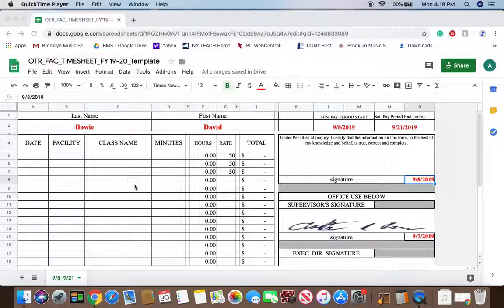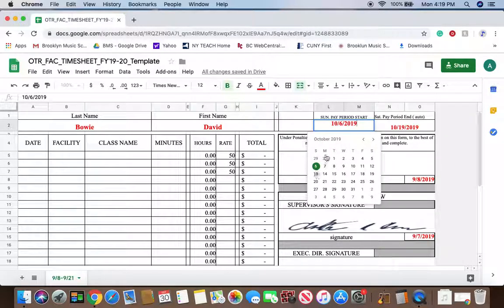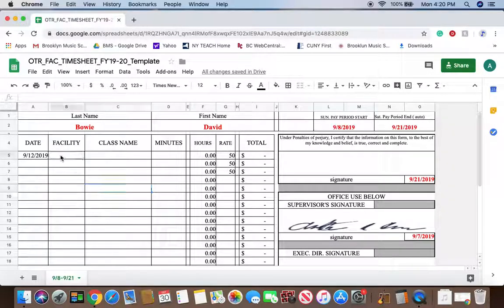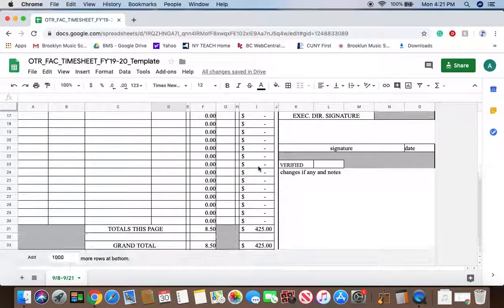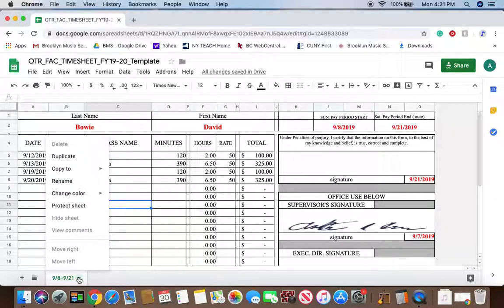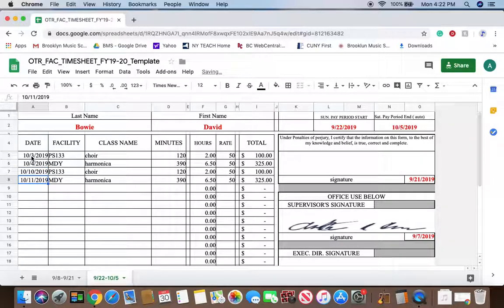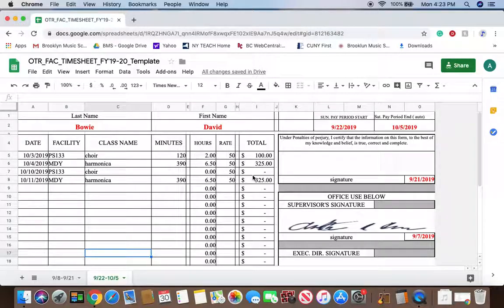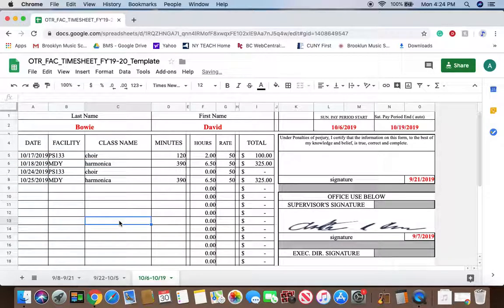Brooklyn Music School OTR timesheet tutorial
Walkthrough of how to complete OTR faculty timesheet